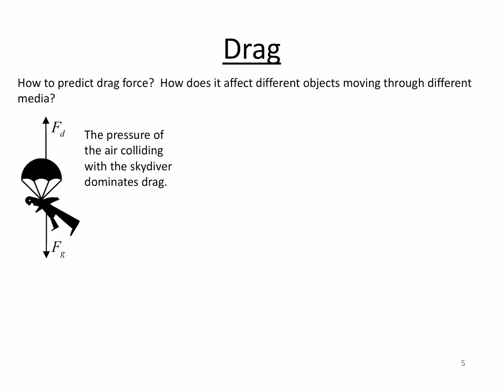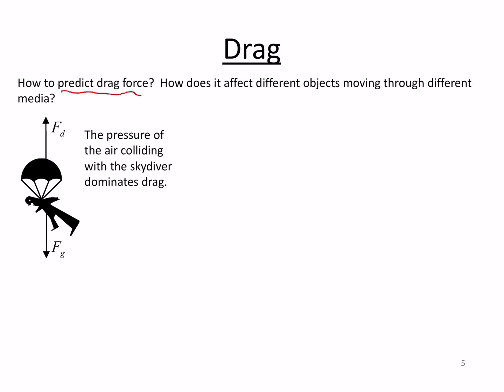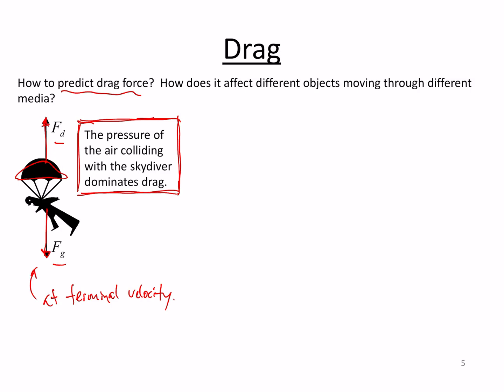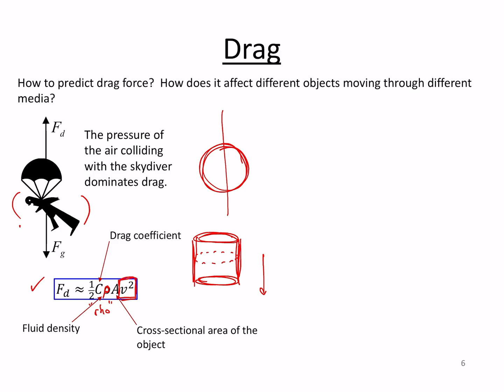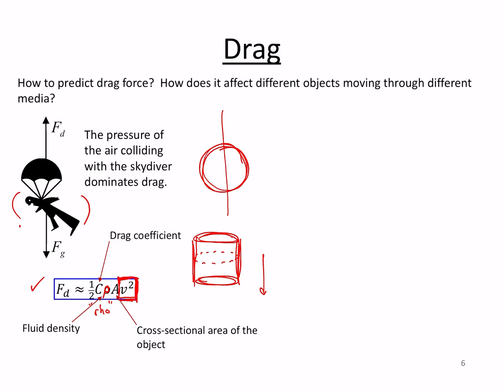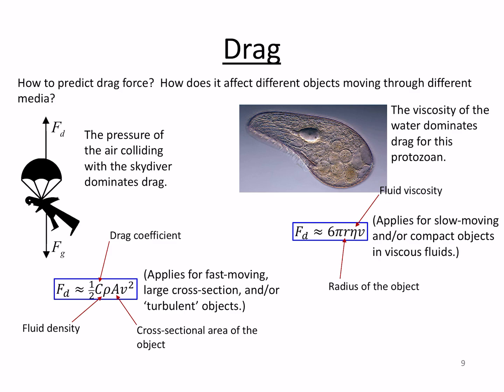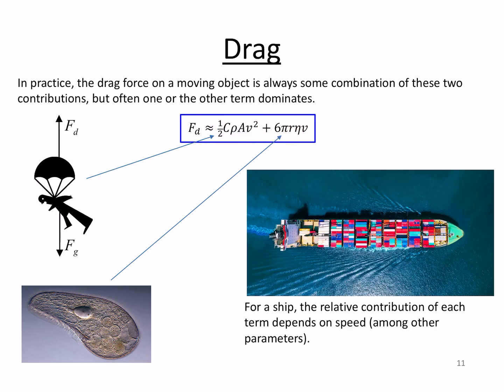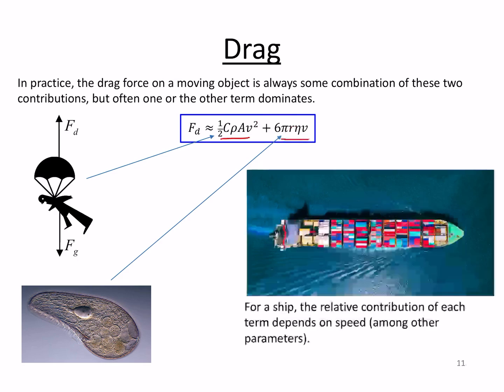Pressure and Viscous Drag Basics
This video talks over the drag force and in what regimes the pressure term or the viscous term dominates.